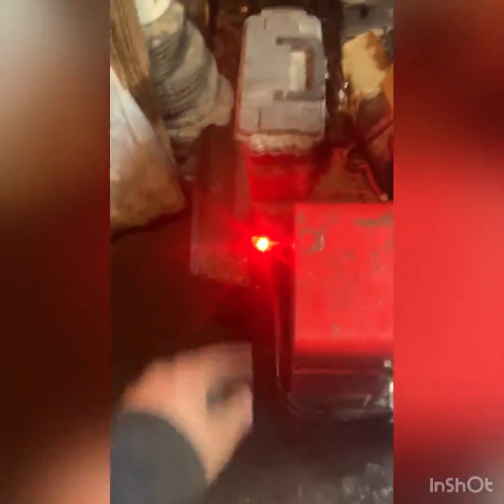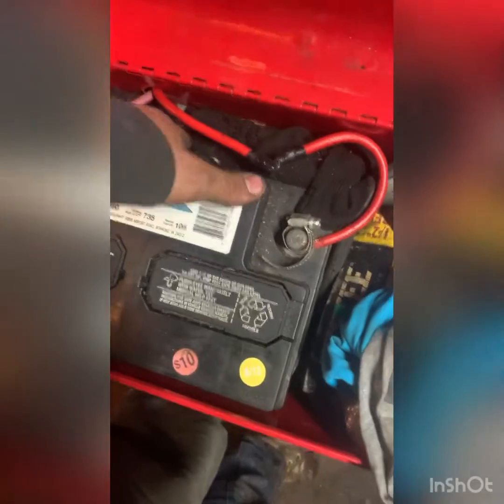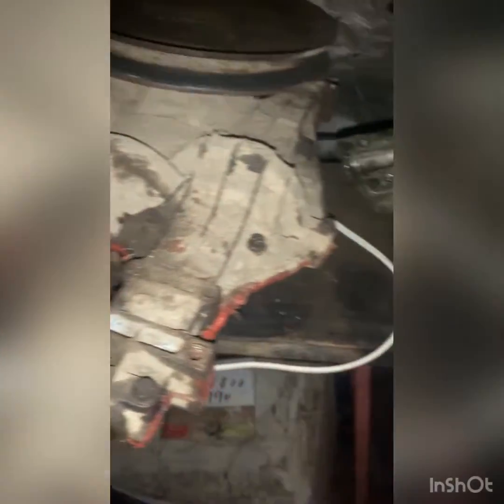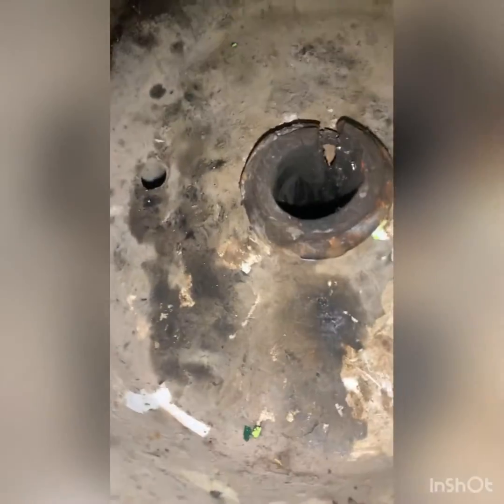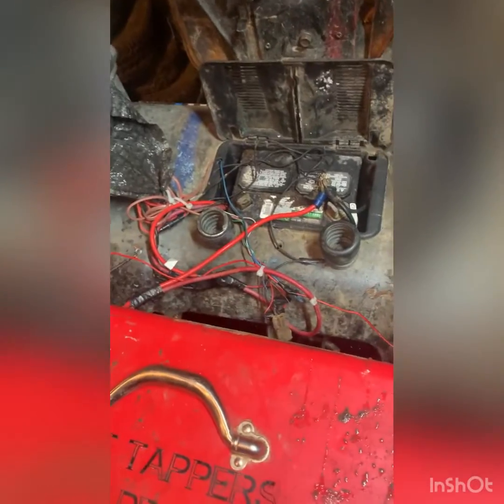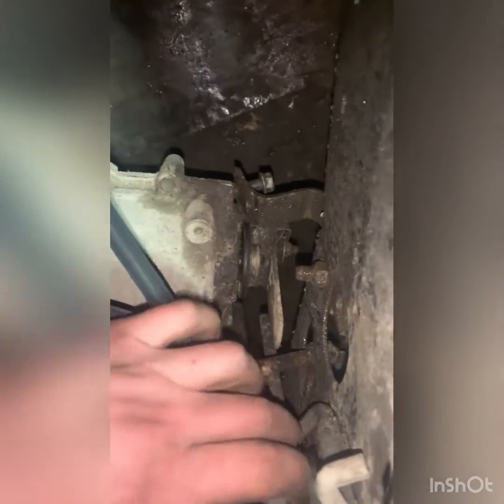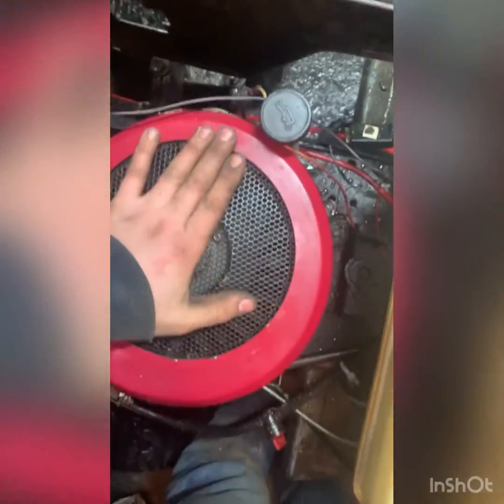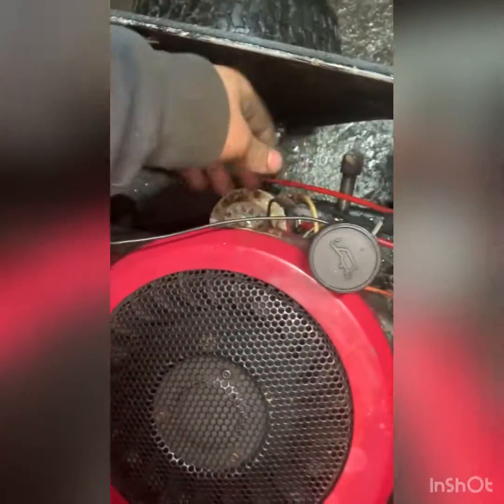Mud mower update